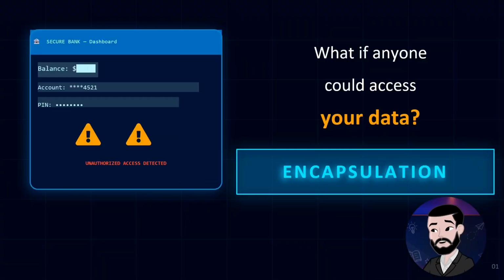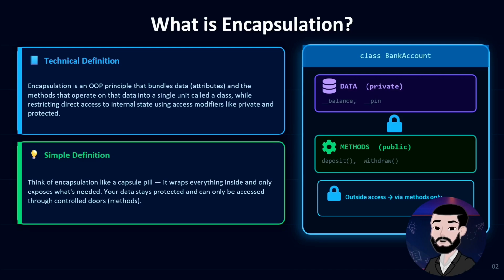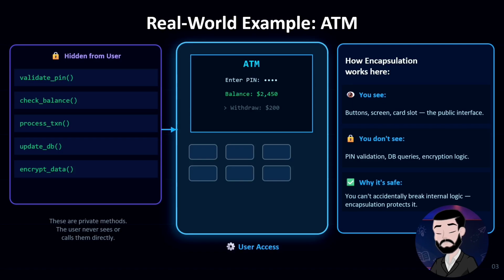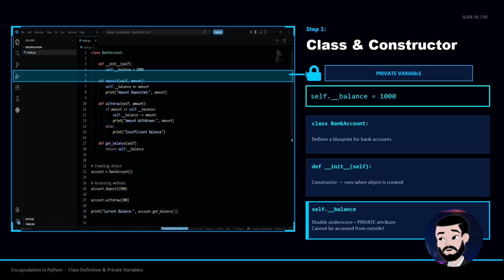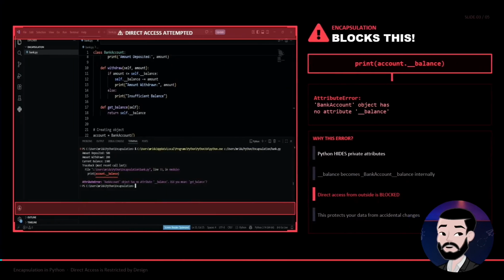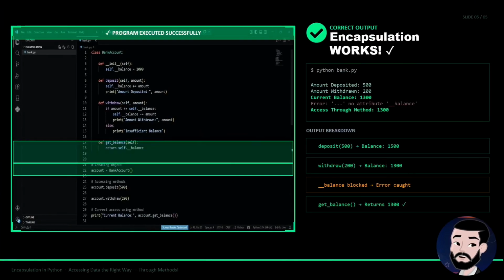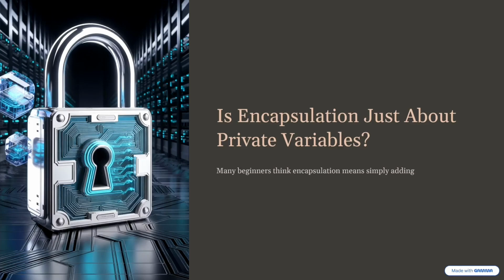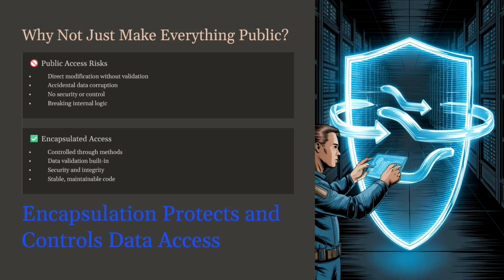Encapsulation||OOPs in Python Tutorial.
Encapsulation Explained in Python | OOP for Beginners

In this video, we’ll understand Encapsulation in Python using simple explanations, real-world ATM examples, and practical coding demonstrations.

Learn:
✔ What encapsulation actually means
✔ Why private variables are important
✔ How methods control data access
✔ Common beginner confusions
✔ Real Python encapsulation example

⏱ TIMESTAMPS

00:00  Introduction
00:32  What is Encapsulation?
01:28  Real-World ATM Example
02:03  Benefits of Encapsulation
02:42  Encapsulation Code
03:15  Creating the BankAccount Class
04:02  Private Variables Explained
04:48  Deposit and Withdraw Methods
05:39  get_balance() Method
06:14  Direct Access Error Demonstration.
07:01  Handling Error with try-except.
07:42  Correct Way to Access Data.
08:16  Common Confusions.
09:28  Final Summary

💻 Language Used:
Python

🎯 Perfect For:

* Python Beginners
* OOP Beginners
* Students learning Encapsulation